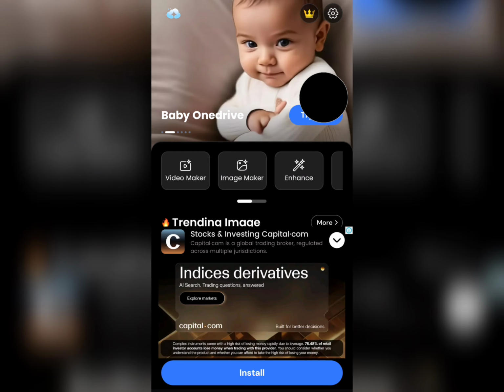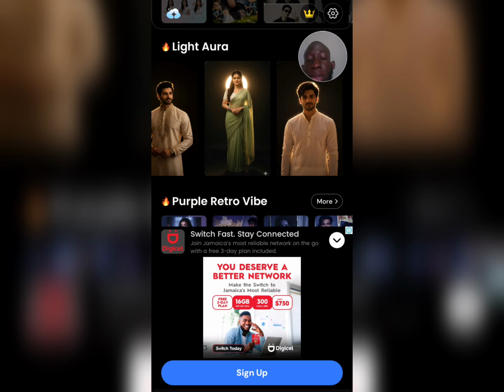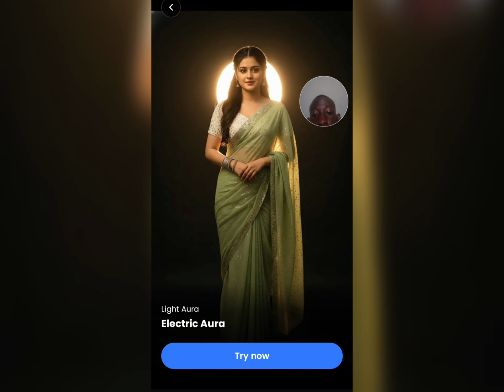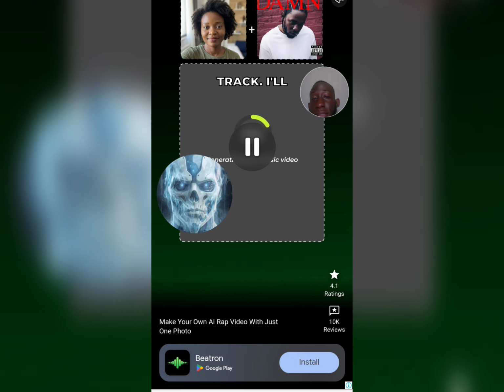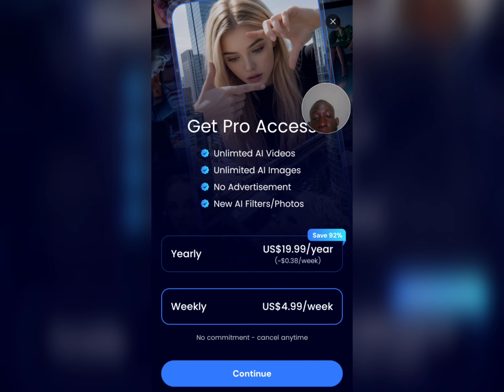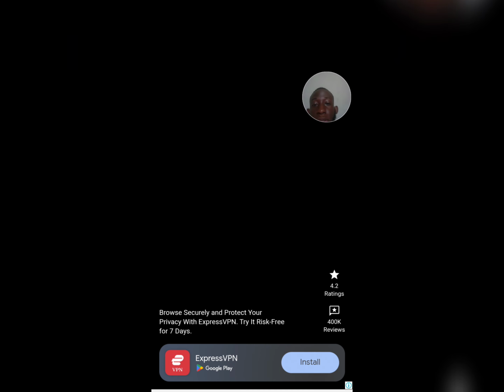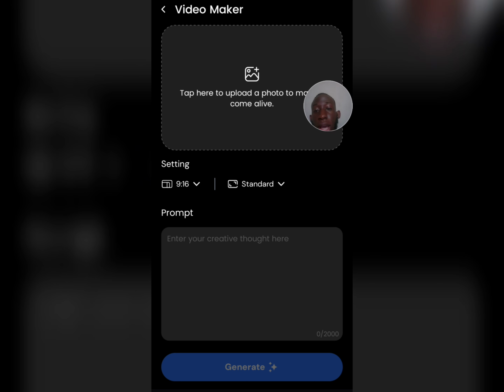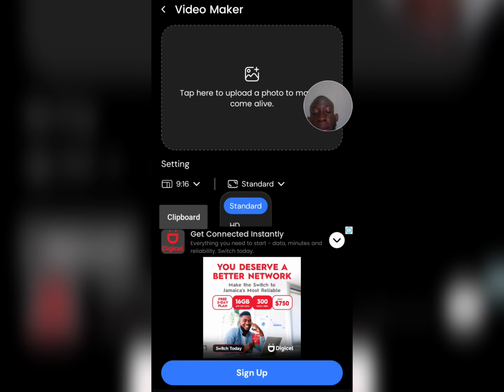Cloudi AI: AI Video Generator App Overview || how to use Cloudi AI